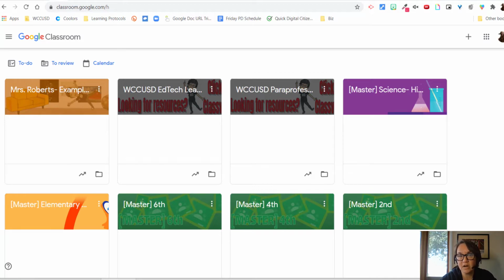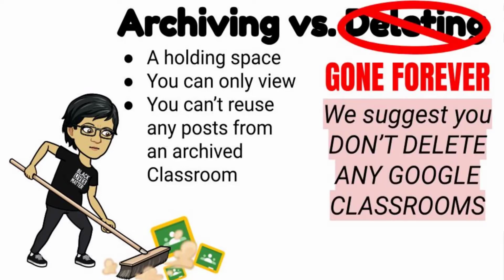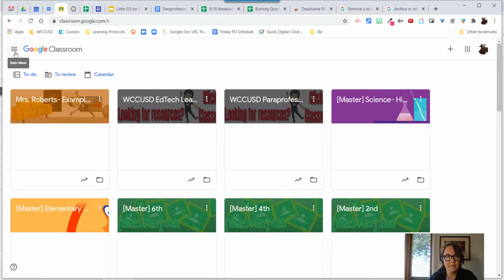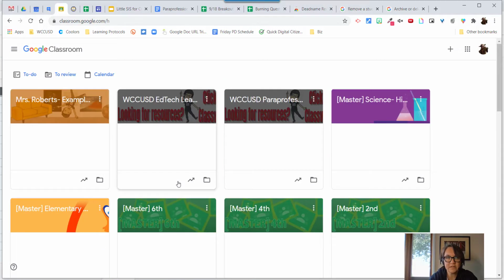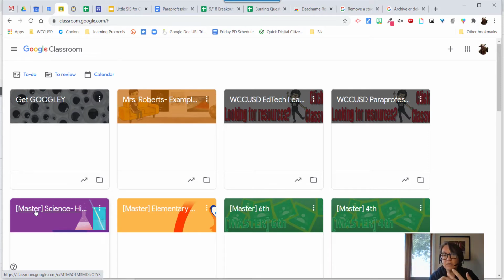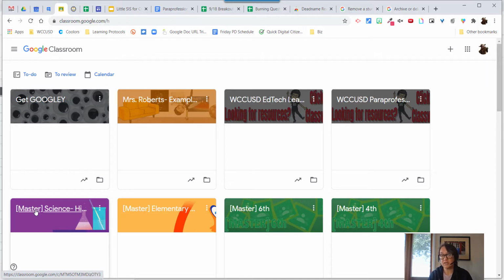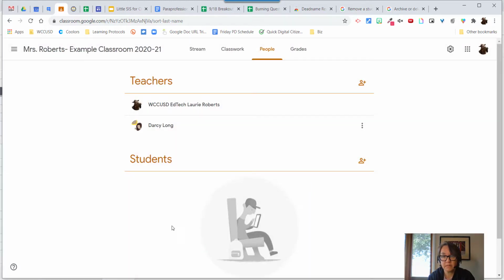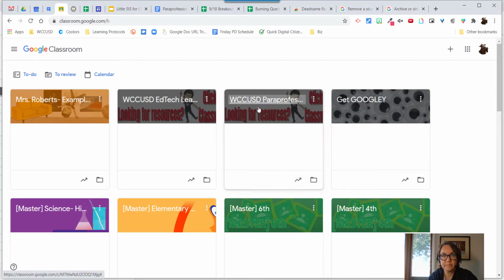Cleaning up your active Google Classroom page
Don't wait for the end of the trimester, semester, or year to do some basic clean-up!